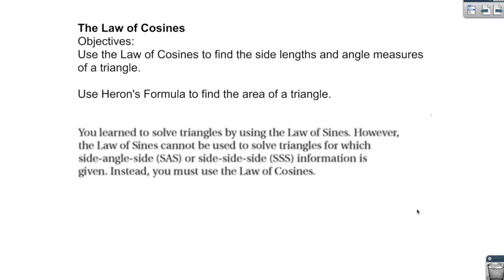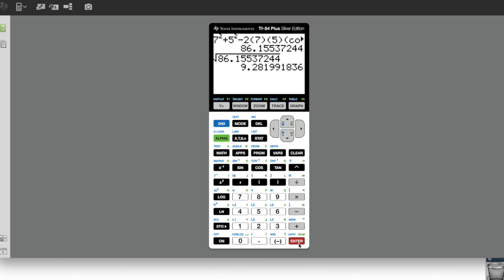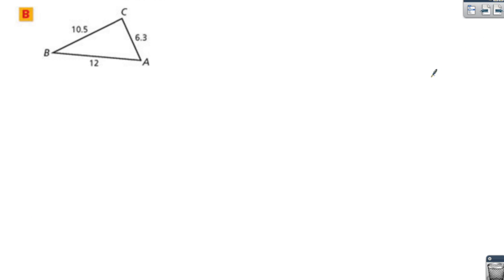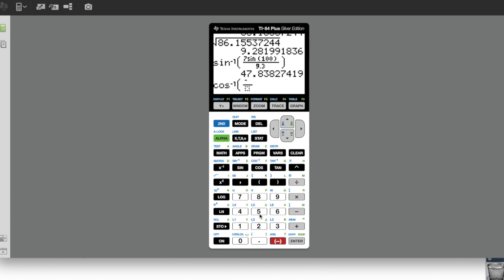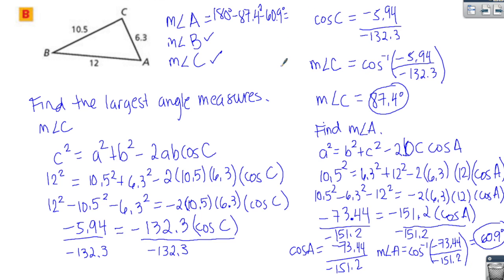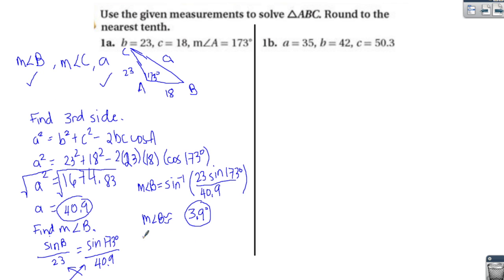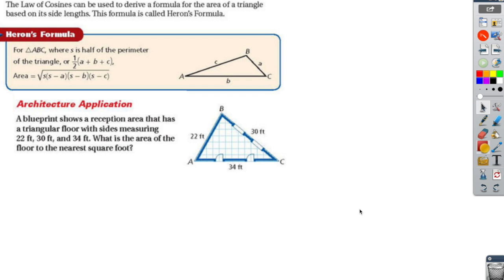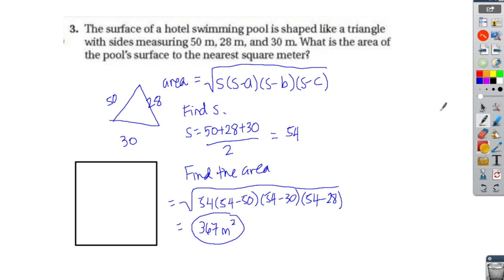The Law of Cosines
We will discuss The Law of Cosines and how it can be used and applied. The video also shows how the Law of Sines can also be used to solve a triangle. In addition, to find the area of a triangle given only 3 side lengths, you can use Heron's formula and apply the information you have.